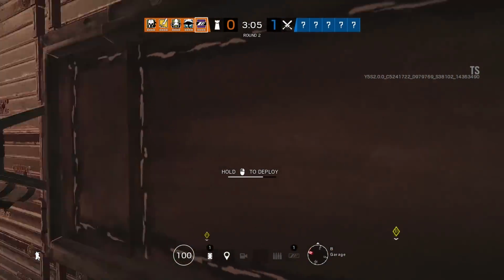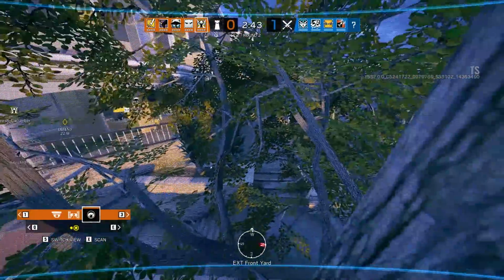The BEST C4 In Siege! | + 10 Other Amazing Tips | Rainbow Six Siege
Rainbow Six Siege tips and tricks video. Bank CCTV default plant denial C4, Mira trick to counter Ace, reworked house Valkyrie run out cams and many more!

Operation Steel Wave is coming to Rainbow Six Siege. The new operators Ace and Melusi are so fun and interesting ops! In this video we will be looking total of 11 Siege tips and tricks with many of them being from the new reworked House map which we are getting.

Rainbow Six Siege tips and tricks timestamps:

0:30 Ace Mira counter
1:30 Reworked House Office run out cam
2:58 Reworked House Pink Room Valk run out cam + sneaky rotation
3:48 Bank CCTV pre-placed Nitro Cell
4:34 Consulate Garage van pre-placed Nitro Cell
5:02 Villa 90 Valkyrie run out cam spot
6:53 Chalet Kitchen Nitro Cell spot
7:21 Reworked House hidden Pink Room cam
7:55 Undetected Vigil hiding spot in Border
8:20 Villa Pantry strais angle
8:50 Bank CCTV angle to Server

Love for the Masses - Oman
All the Right Moves - Oman
Just About Us - Oman
Lost Lake - Boomo